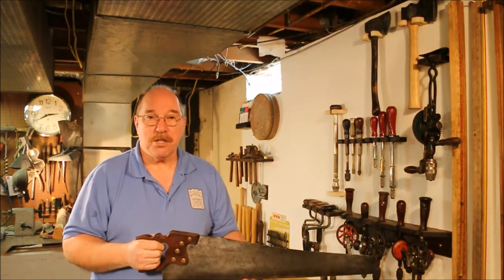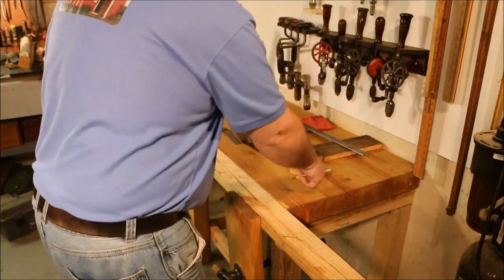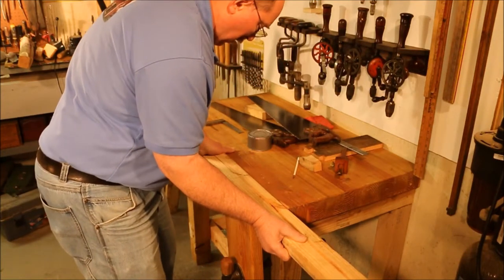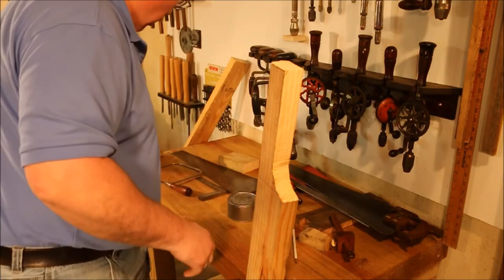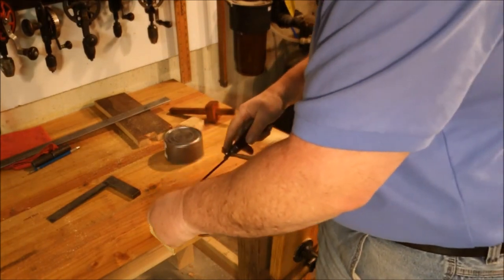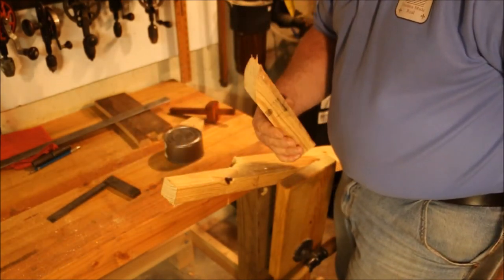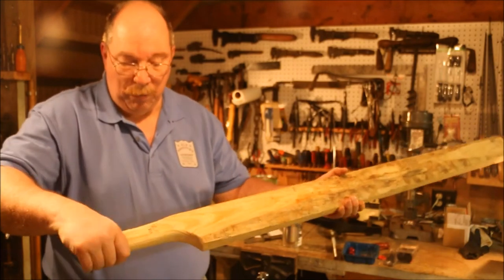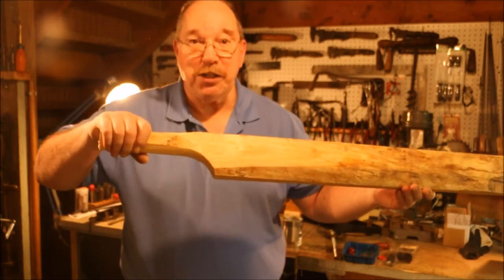WHEELBARROW GARDEN PLANTER ~ CUTTING THE HANDLES ~ PT 7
Cutting up a couple of pallet boards with hand tools is relatively easy. The only sticking point is cutting a curve for the grip on the handle. I could have set up the jig saw, or the Sawsall, even a sabre saw but I get stuck on an idea and won’t budge. Hand tools, no power tools or as little of them as I can get away with at least. So coping saw it is.
Plasma cutters, the occasional power drill, and welders are going to be it. I could forge weld the bin but no thanks. Sheet metal is too difficult to use for a project that has to be done by planting season. That’s Mother’s Day around here. In 5 days no less.